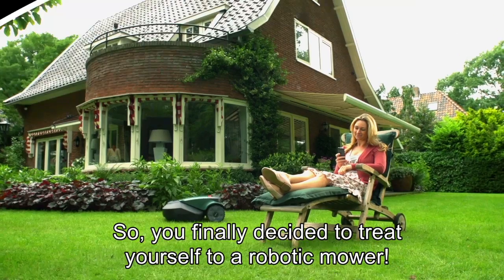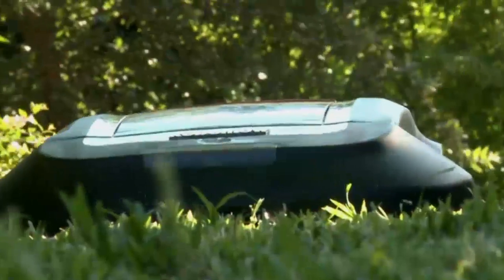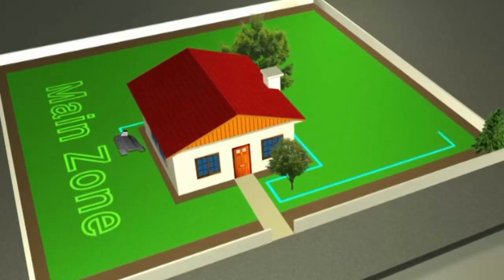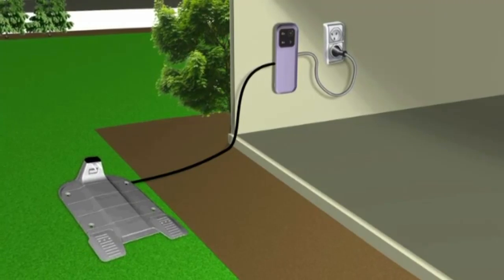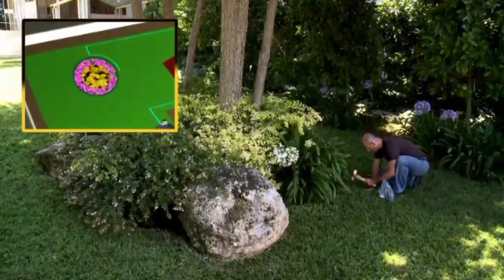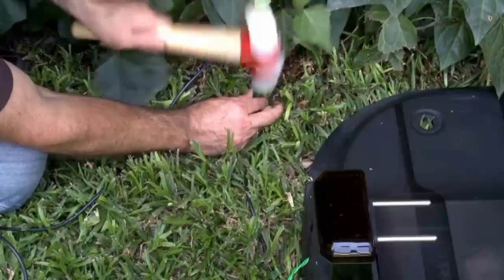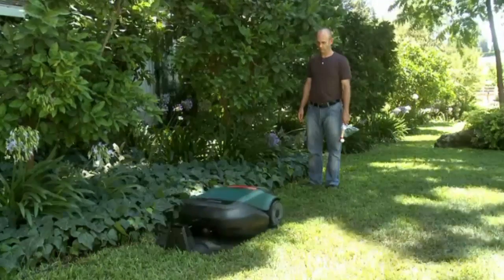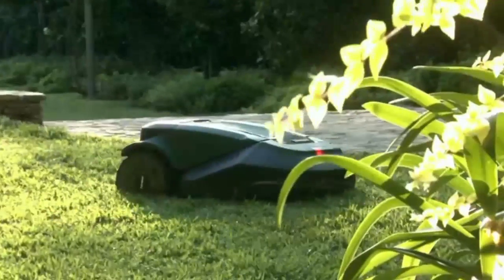Robomow RS Series Video Compendium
Robomow RS Series Video Compendium.  The Premium Robomow RS models are the top of the range line of Robomow and offer the very latest in mowing performance and unrivaled quality for the ultimate lawn mowing solution. The premium features of the RC and RS models offer the best lawn coverage and performance of any Robomow and is designed to maximise the use of all the advanced features to give your garden the best care possible.
What the Premium range includes
•  Highest quality materials with a premium finish
•  Largest lawn coverage and mowing performance
•  Full UK based aftersales service including:
 •  UK customer advice helpline
 •  UK based technicians for technical advice
 •  Full machine servicing and repair service at our UK workshop
 •  Complete parts availability and fitting advice
•  Free, unrestricted use of the Robomow app including remote control functionality
•  Optional GSM module compatible